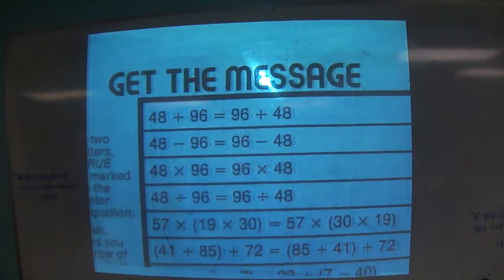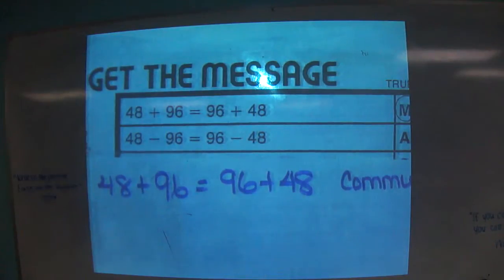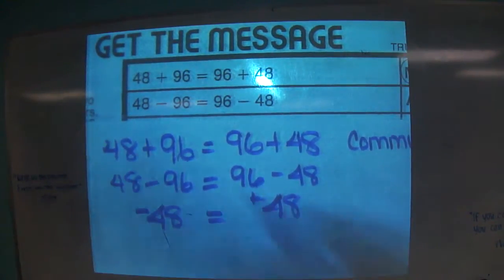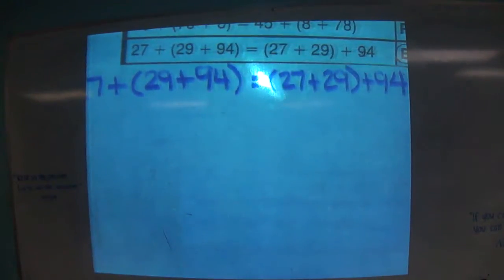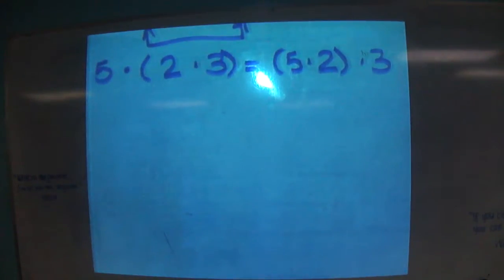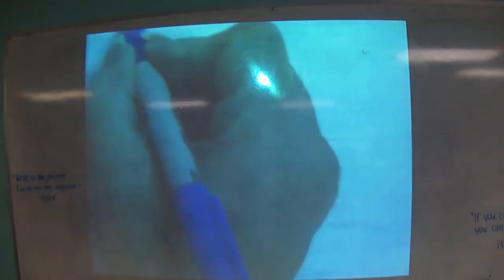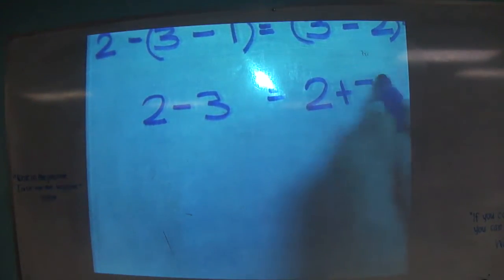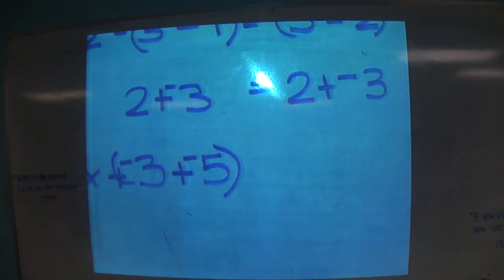Get the Message 5th